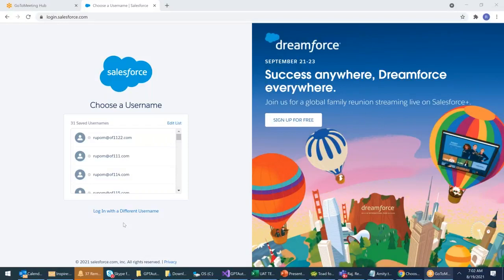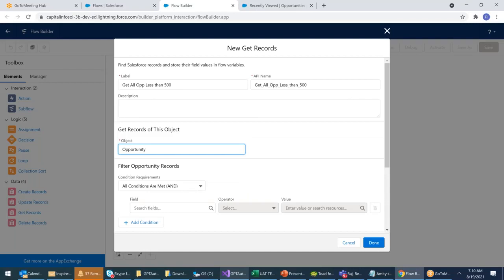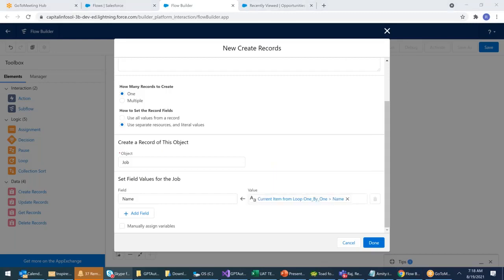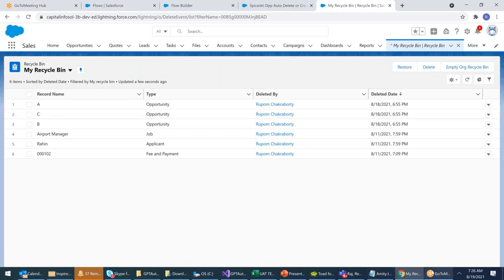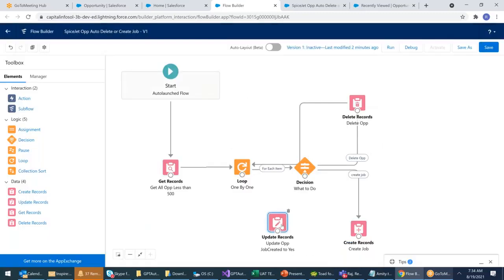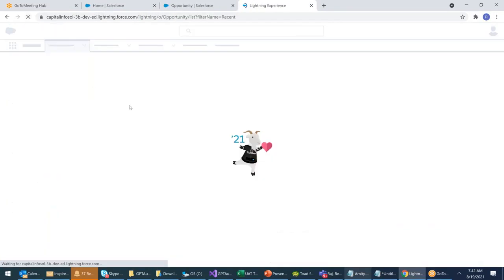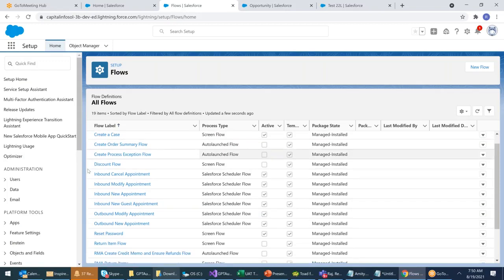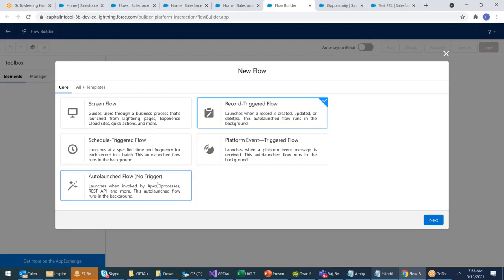39 Flow Auto Scheduled trigger systems